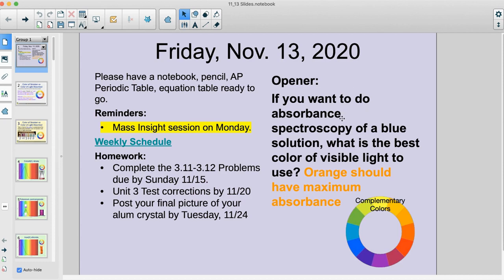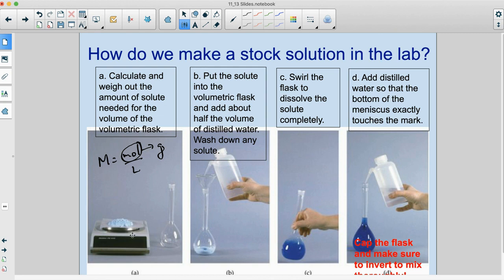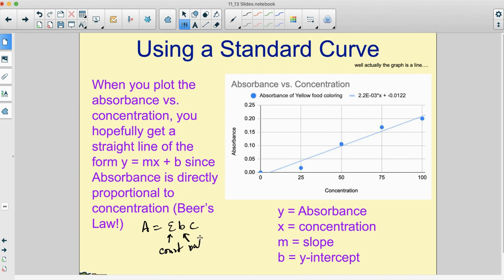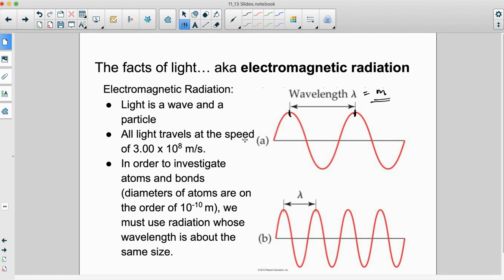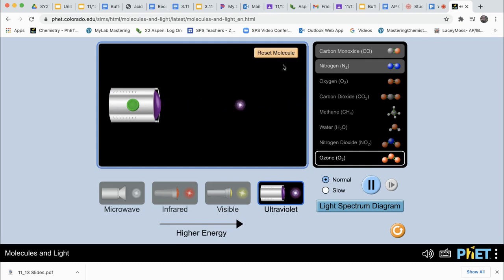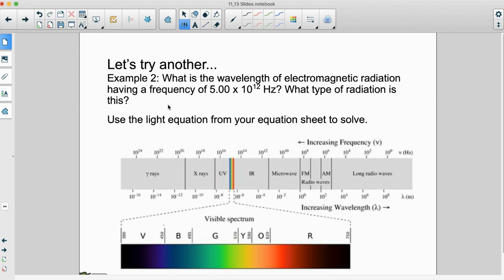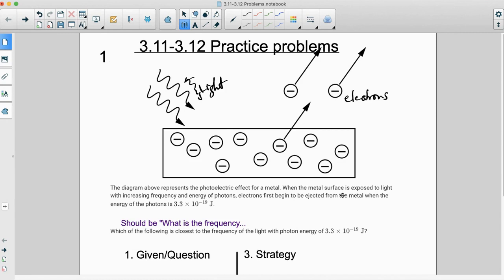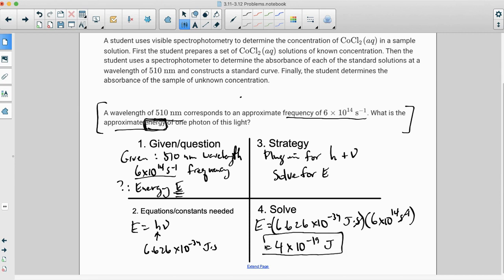2020-11-13 AP Chem Class Video